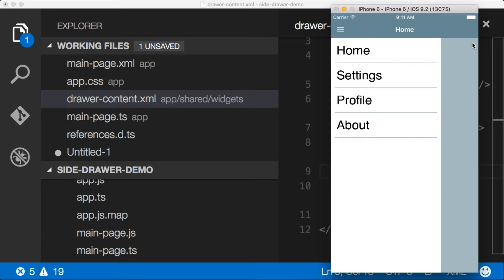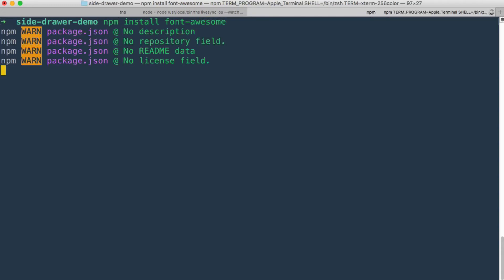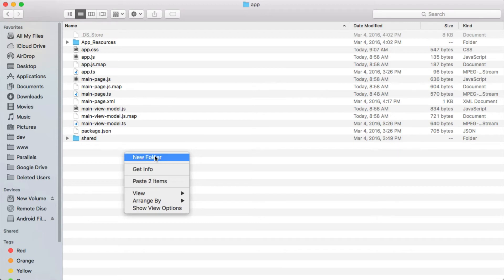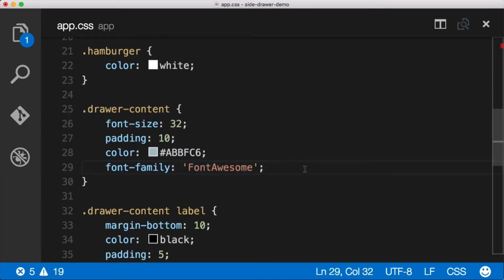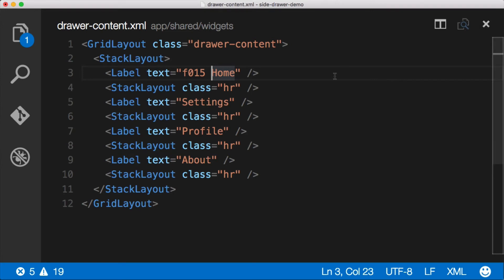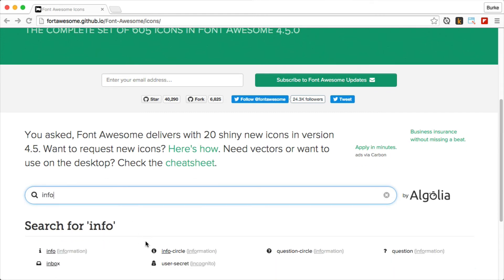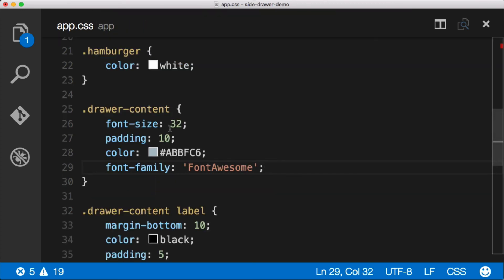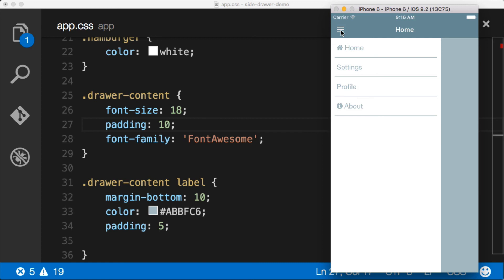Ep 8: NativeScript And Font Awesome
In this short video, I’ll show you how to add the Font Awesome icon font to a NativeScript application, how to search for icons you need, and the right escape sequence to get those icons working in NativeScript. It’s really very easy, and an essential tool for all NativeScript apps.